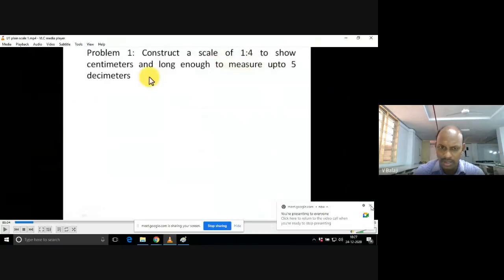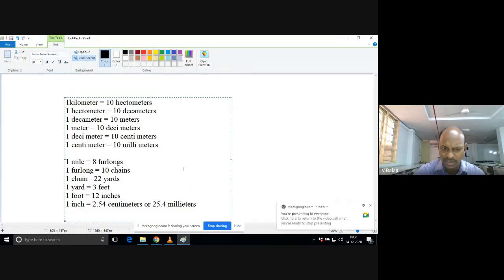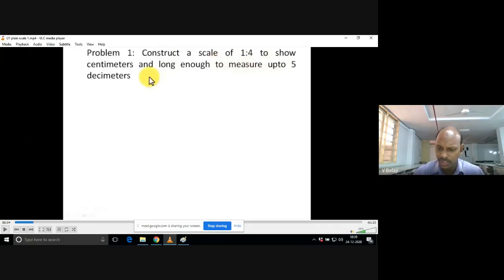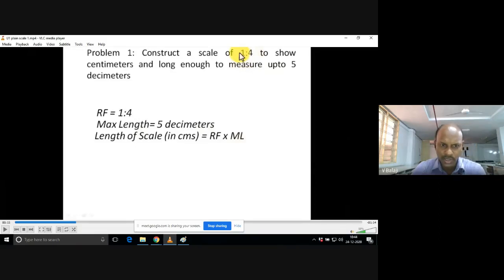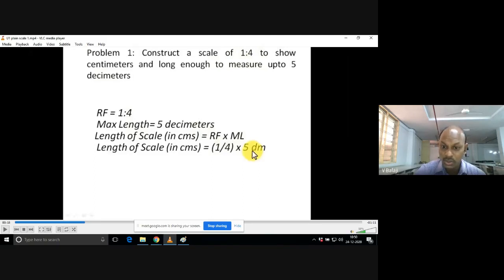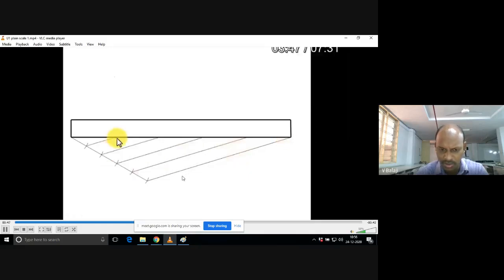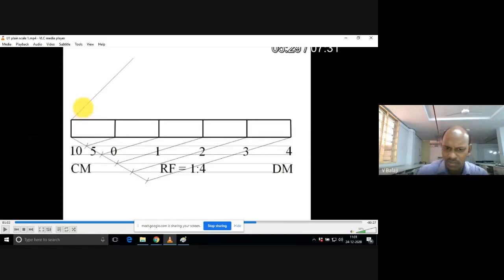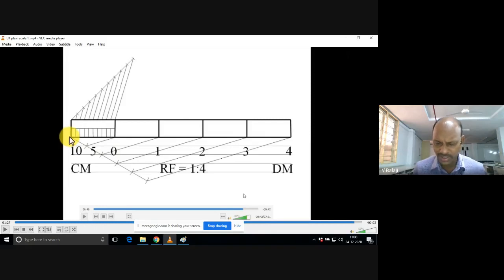CDS I A, Engineering Graphics scales 24 12 2020 10 10 AM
plain scale
basics
unit system
no of parts to be divided
construction steps